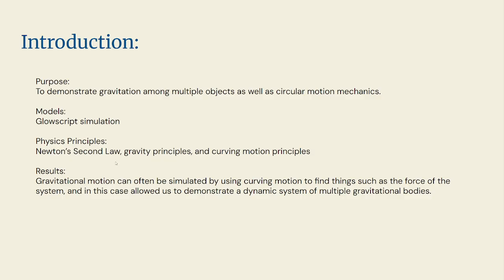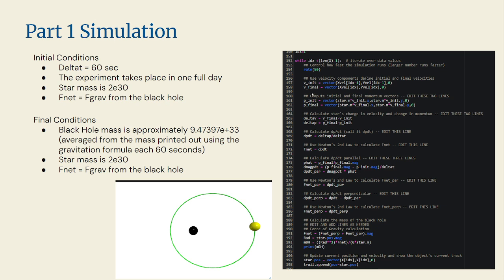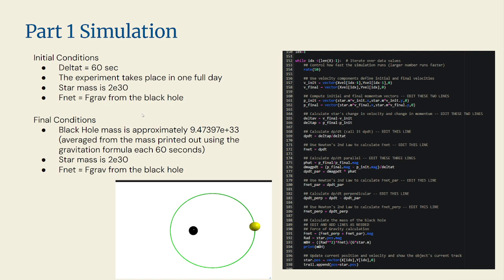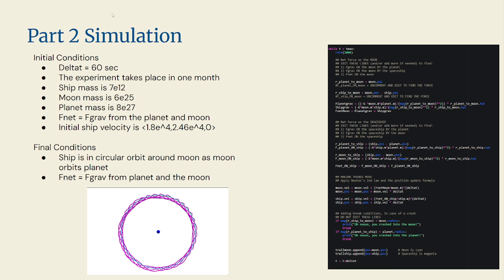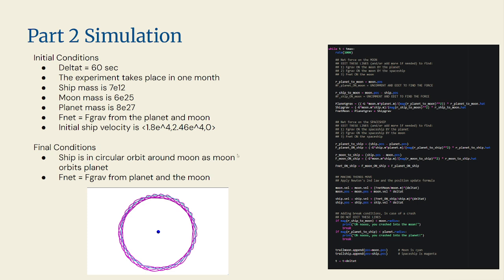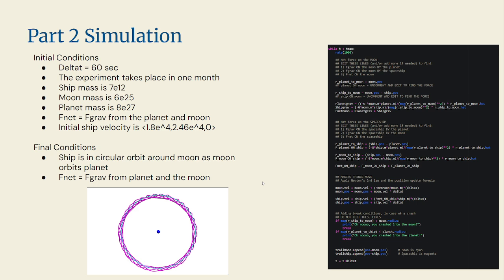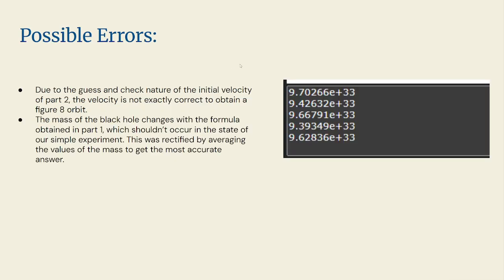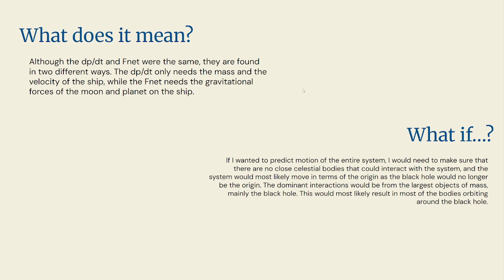Lab 03 Nathaniel Acosta